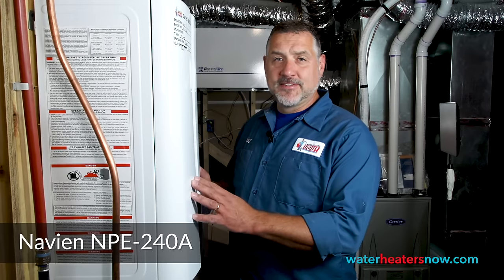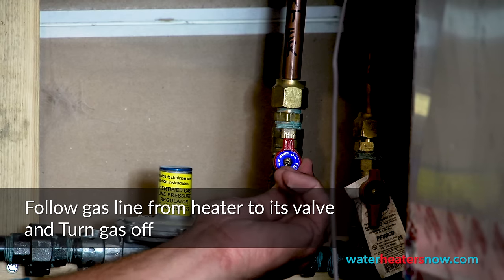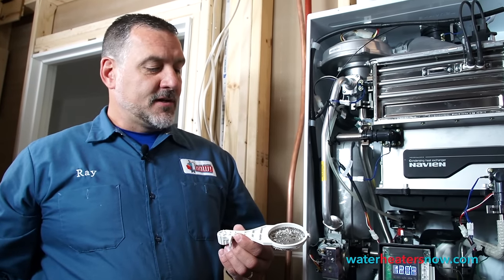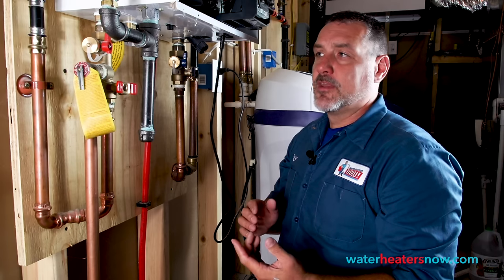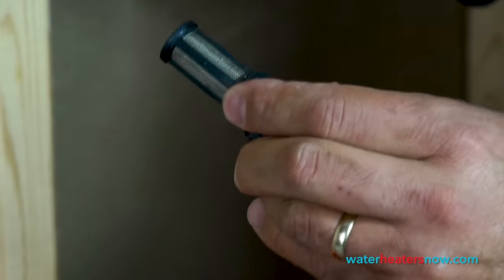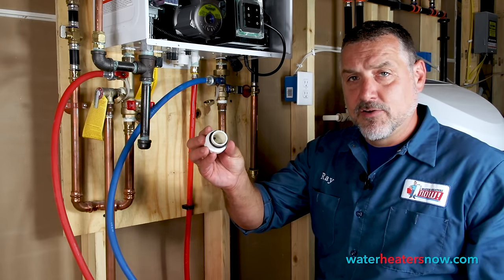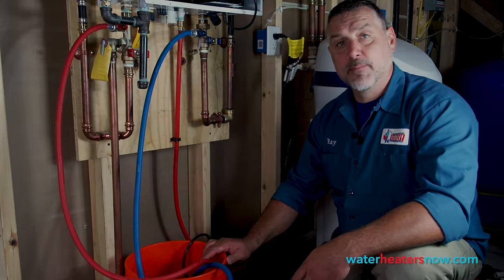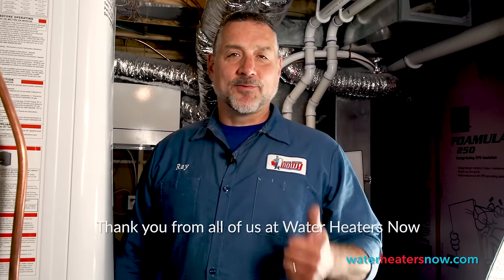Navien Tankless Cleaning Water Heaters Now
Descale your Navien Tankless hot water heater with this yearly maintenance procedure. Ray from Water heaters now will walk you through the steps to keep your water heater providing hot water in your home for many years.